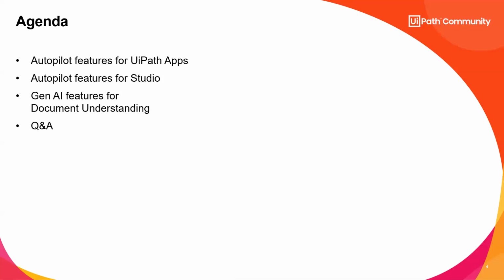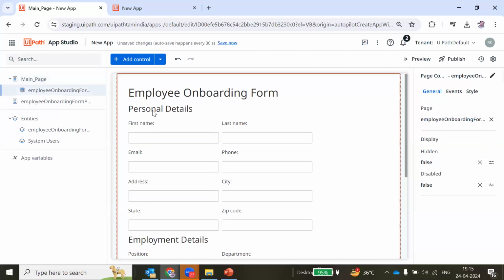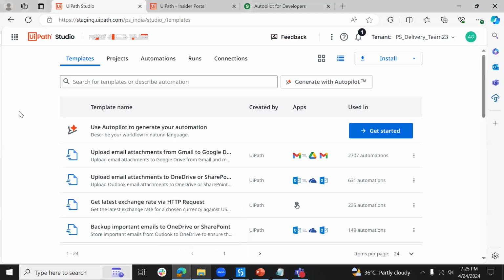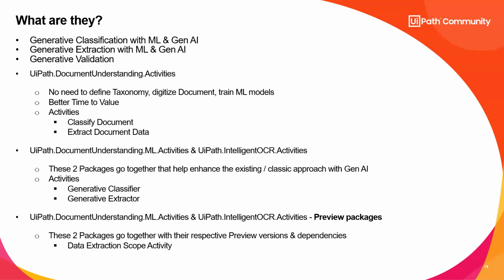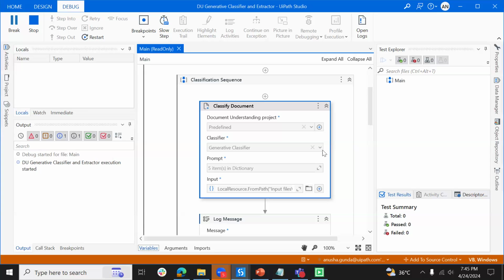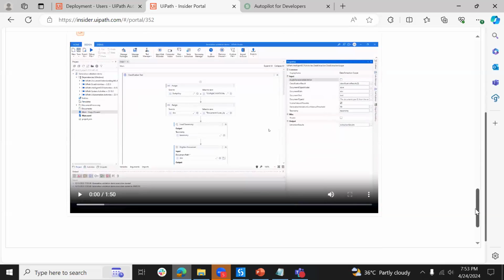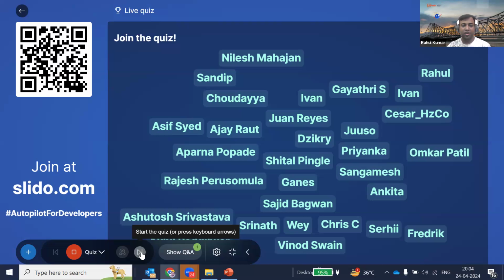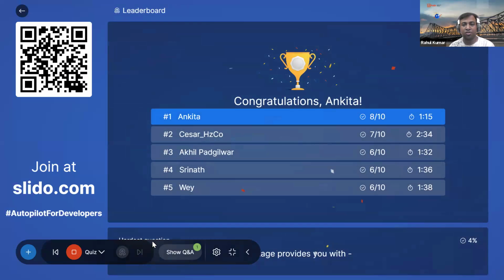UiPath Autopilot™ for developers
Platform Landscape:

Introduction of UiPath Autopilot™ features for UiPath Studio
Demo on UiPath Autopilot™ features for UiPath Apps
Demo on generative AI features for Document Understanding and use cases
Q&A

Prerequisites:
UiPath cloud access and subscription to UiPath Autopilot™ for Developers

Target audience:
RPA developers
Business users
Citizen developers
CoE Leads
Solution architects
Project/Program Managers

This session was aired live on April 23 as part of UiPath Platform Infrastructure Chapter. Join the chapter here to stay updated on the upcoming events